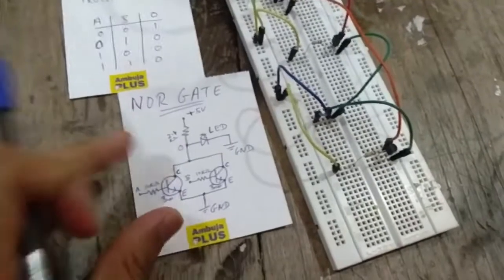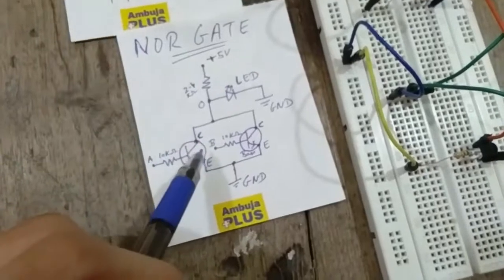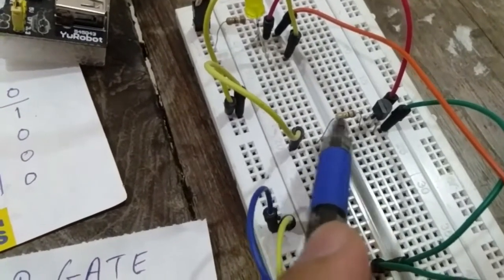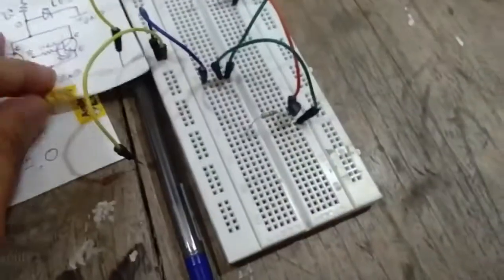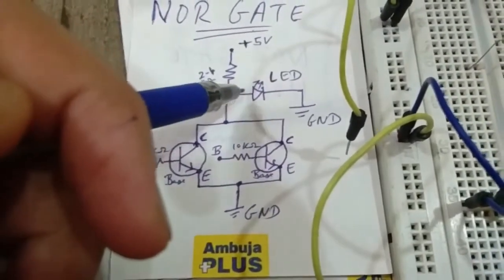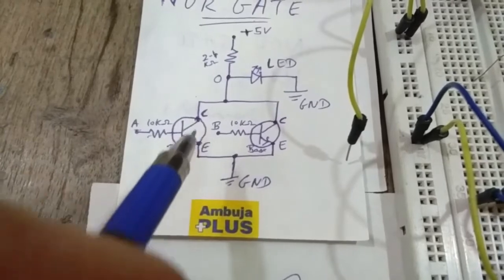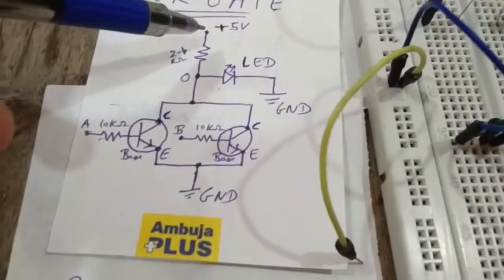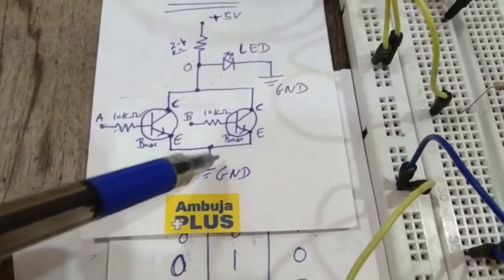NOR Gate using transistors || Build NOR GATE Table || NOR Gate Circuit Diagram | 4 Cases truth table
NOR Gate using Transistors
Hi, learners Welcome to the LearnElectronics YouTube channel.
NOR Gate is the logic gate which is a combination of OR Gate & NOT Gate together but in this video, we are building a NOR Gate using a transistor. Check the complete video to understand the practical implementation of the hardware circuit using NPN transistor and also learn about the basics of NOR Gate.

You'll learn the followings:
1. How to make NOR Gate Using transistors?
2. What are the requirements of Components to build Nor Gate?
3. NOR gate using transistor Circuit Diagram.
4. Working of NOR GATE in Four cases;
   Case 1: Input A=0 and B=0
   Case 2: Input A=0 and B=1
   Case 3: Input A=1 and B=0
   Case 4: Input A=1 and B=1
Also, the Working of the diagram is explained using 4 cases according to the truth table.

1. NPN transistors
2. Power supply(5V preferable)
3. 10K Ohm resistors
4. LED-Light Emitting Diode
5. Breadboard
6. Connecting Wires
7. Push Buttons